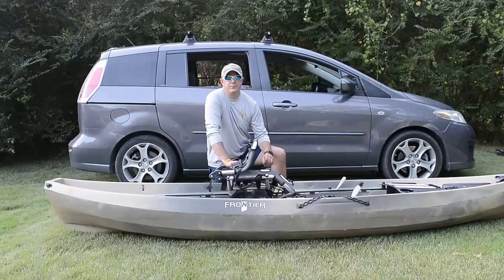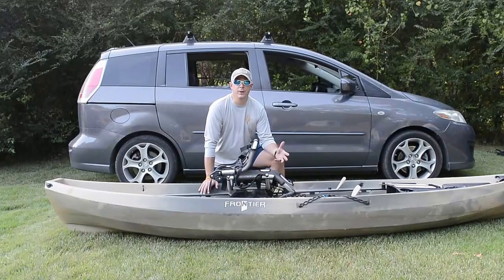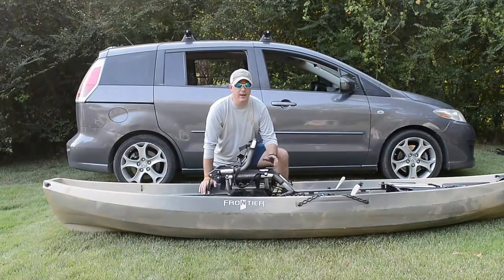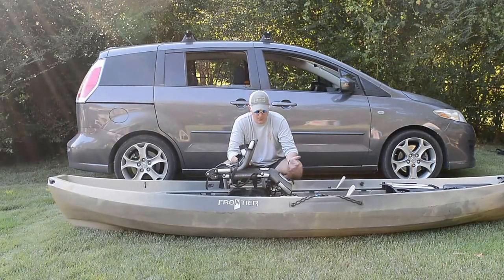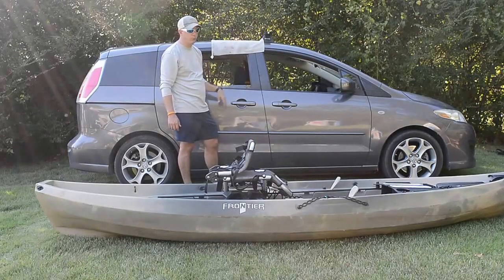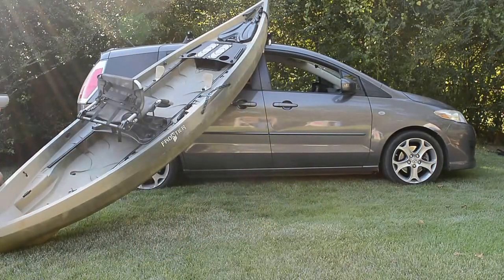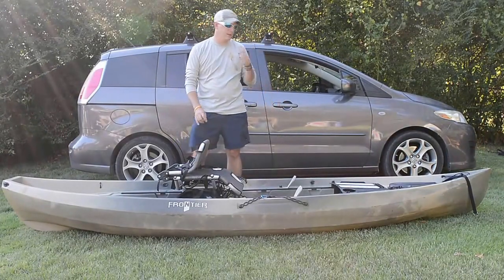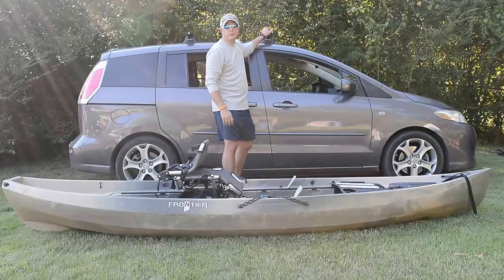Car topping big/heavy kayaks the easy way